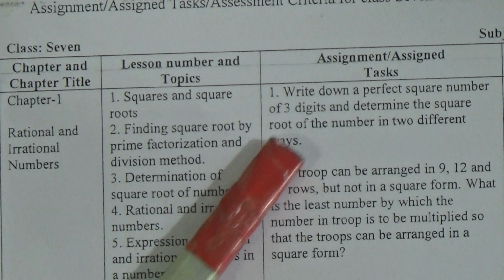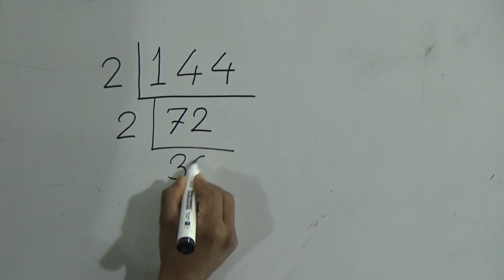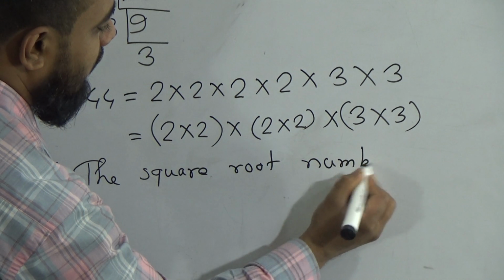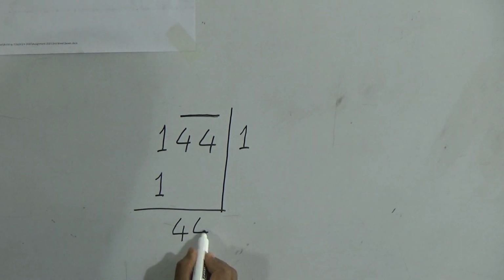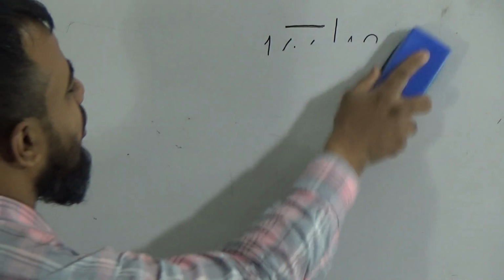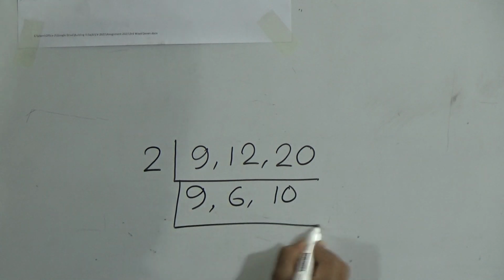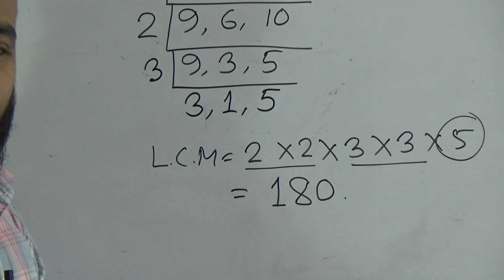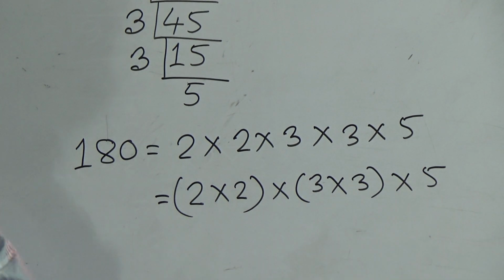Class: Seven, Subject: Mathematics (Lecture- 18), Topic: Assignment-1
Class: Seven
Subject: Mathematics (Lecture- 18)
Topic: Assignment-1
Teacher: Md. Al Yamin Apu